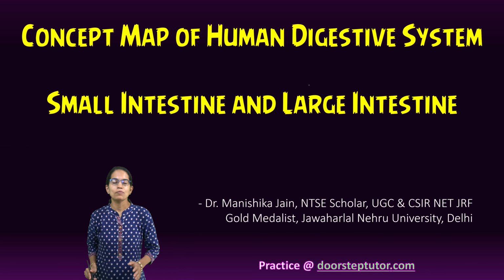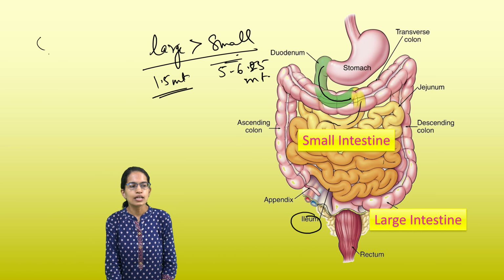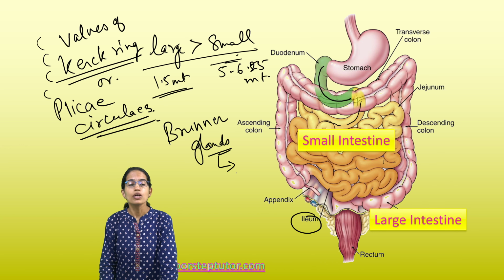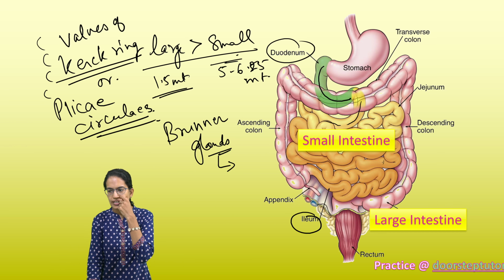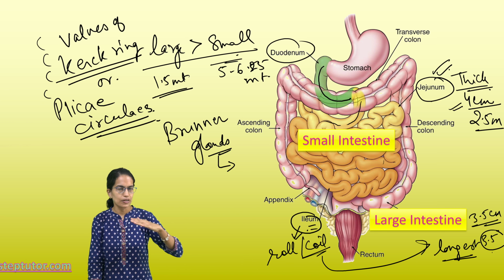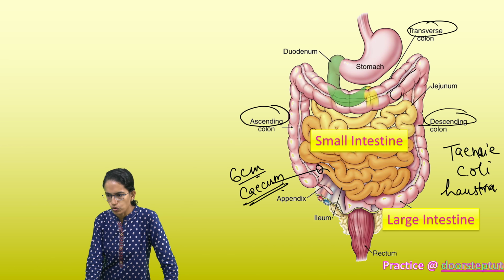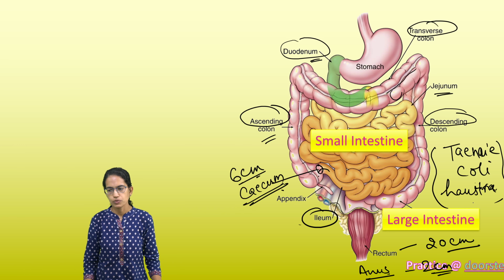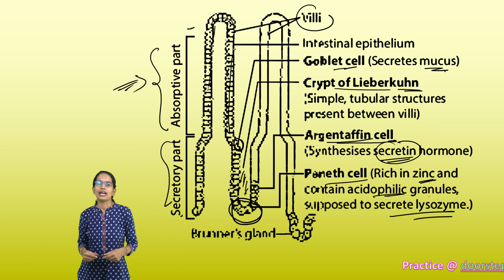Small Intestine (Duodenum, Illeum, Jejunum) and Large Intestine (Colon): Concept Map | Biology| NEET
Small intestine Small in diameter but longest part of the alimentary canal, usually 5-6.25 m long. Length varies according to the height of individual and not with weight. Possesses prominent circular folds of mucous membrane- plicae circulares or valves of Kerckring.
Ileum (means roll or coil) : It is the longest part of small intestine (approximately 3.5 m), with a diameter of 3.5 cm. Along the ileum, clusters of nodules called Peyer's patches are present. Jejunum (means empty) : Thick walled, vascular, middle of small intestine, about 2.5 m long with a diameter of4 cm. Duodenum : C-shaped, thin walled, shortest and widest part of small intestine. Numerous special submucosal glands-Brunner's gland are present in which empty thin ducts into the crypts of Lieberkuhn. They also show numerous finger like projections called Villi that increase the absorptive surface considerably.
Colon: Possess three longitudinal  bands called taeniae coli and  small pouches called haustra.  It contains microbial flora
Rectum – 20 cm long to anus 2 cm long (has internal and external anal sphincter)
Appendix – outgrowth of caecum – vestigial in humans, wall has lymphoid tissue
Large intestine – 1.5 m long – large in diameter with 3 lobes
Caecum – pouch like 6 cm long leads to colon
Ascending descending and transverse